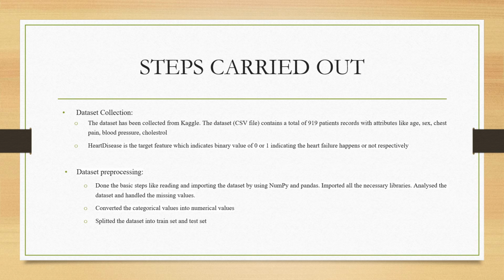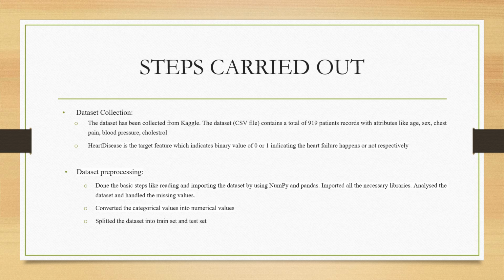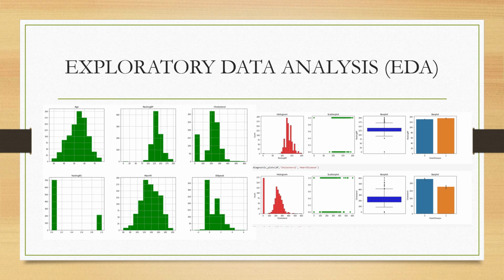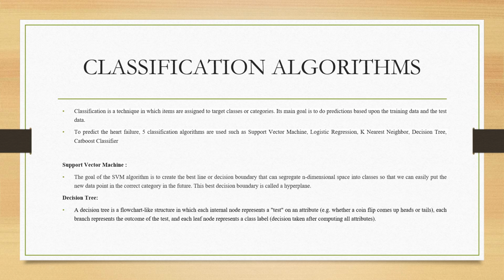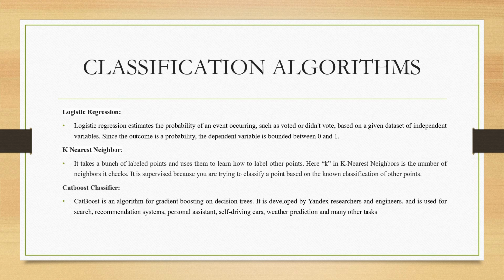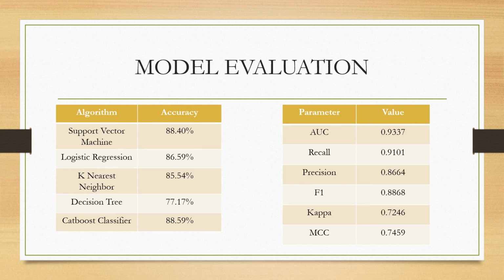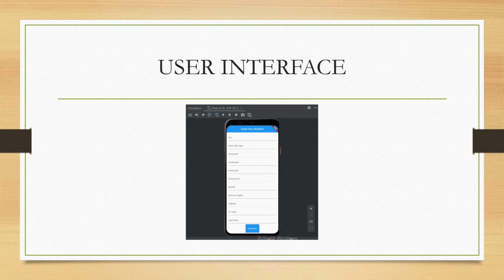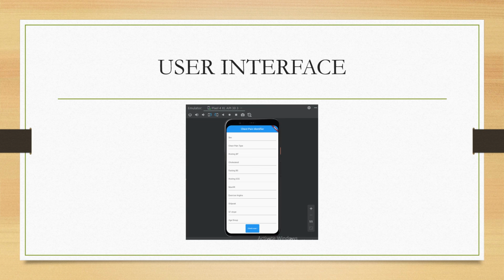HIS-133 (Congestive Heart failure Prediction using Catboost Classifier)